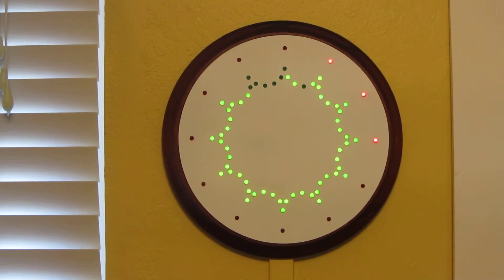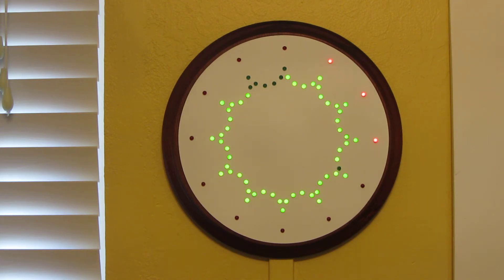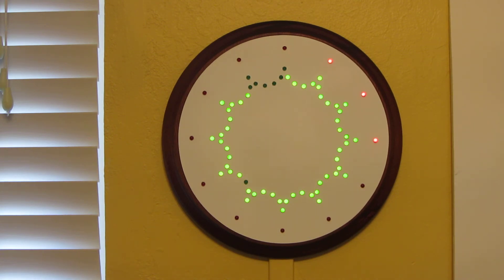LED Analog Clock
This clock uses a Skylab SKM53 GPS to acquire the UTC time and date and using a PIC calculates the time zone and daylight saving time.  The LEDs are driven by an Allegro A6276 16 bit serial constant current LED driver.  The PIC is programmed with Picbasic Pro.